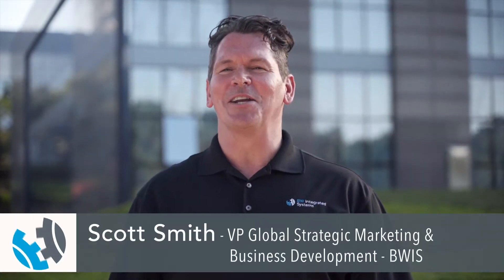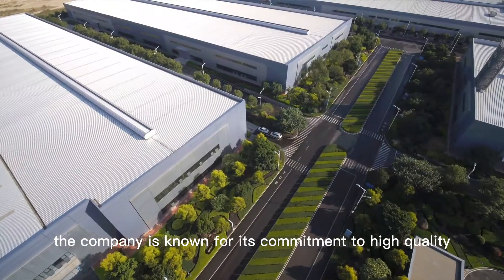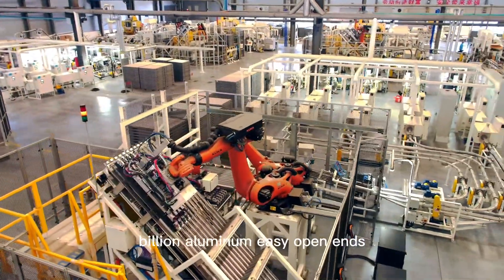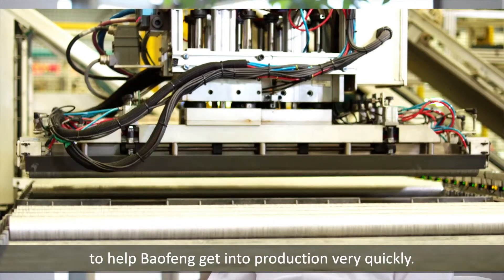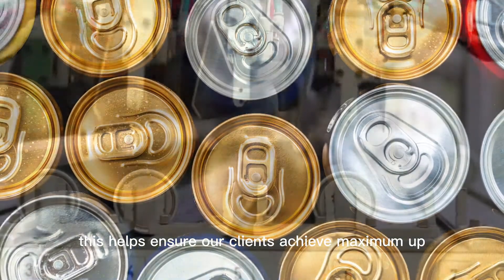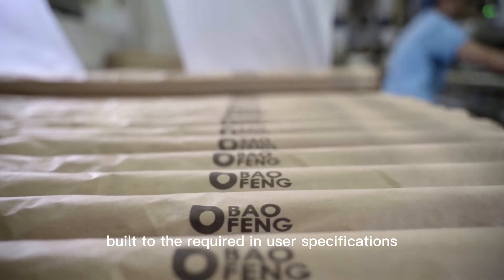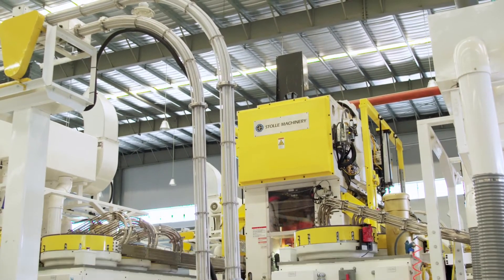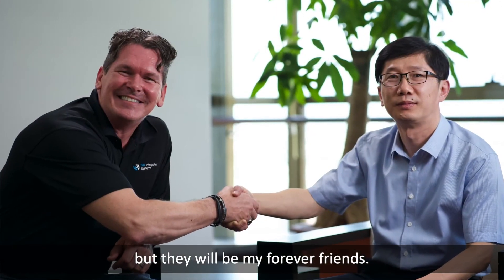Discover how aluminum beverage can ends/lids/cover are made in Baofeng Factory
This is one of the Baofeng video I like the most which was shot few years ago, it well covers pretty much everything.  Though our actual production capacity now is nearly double than what is said in the video, I still want to share this with you all.  Great products speak for themselves, I really like it!
Xiamen Baofeng Industry Co., Ltd.
Add: No.1668 Butang Mid Road, Wuxian Town,Tong An District, Xiamen City, Fujian China